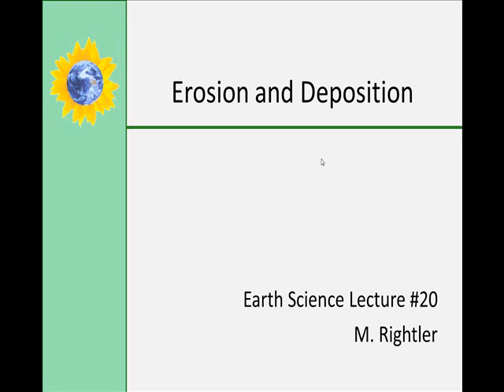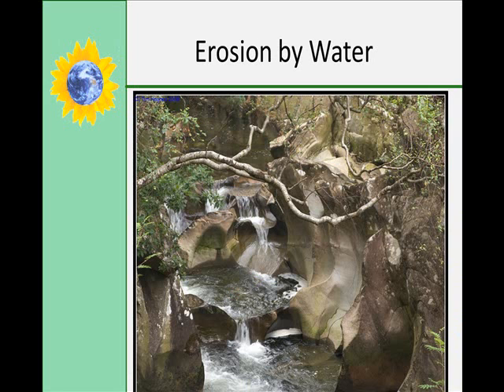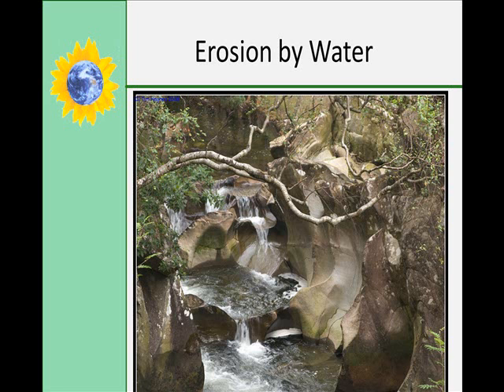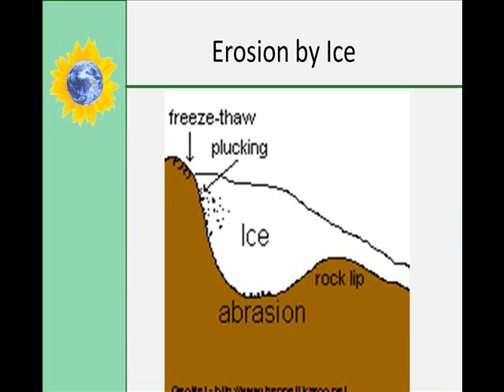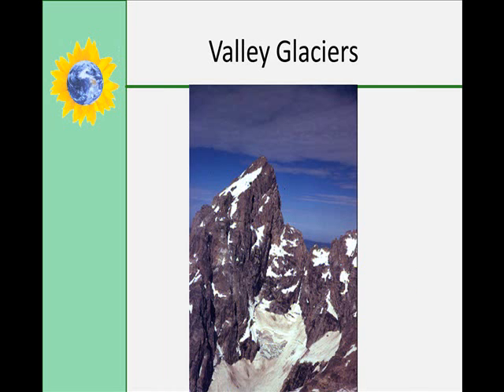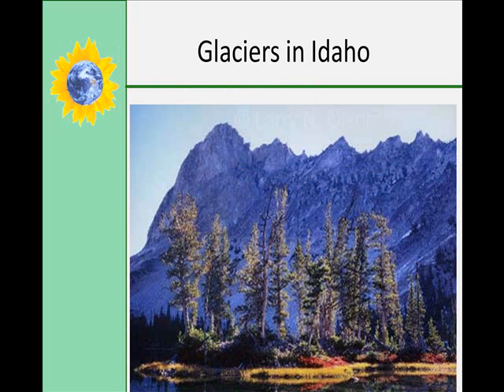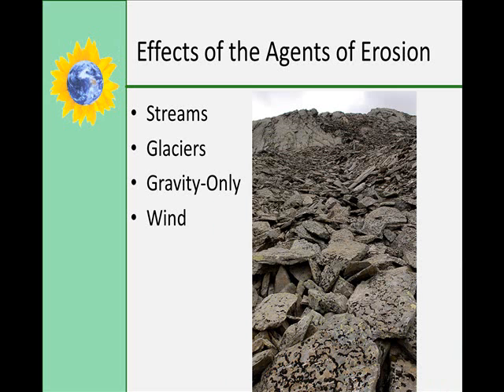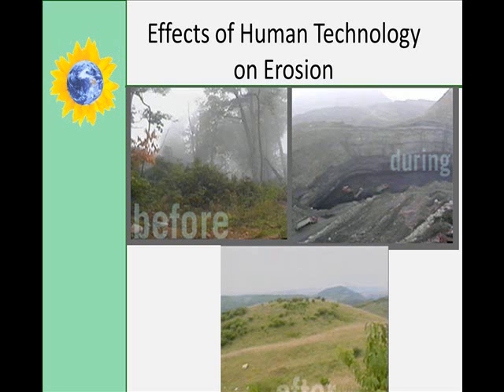Erosion and Deposition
Covers sediments, types of erosion, glaciers, effects of erosion and the effects of human technology on erosion.